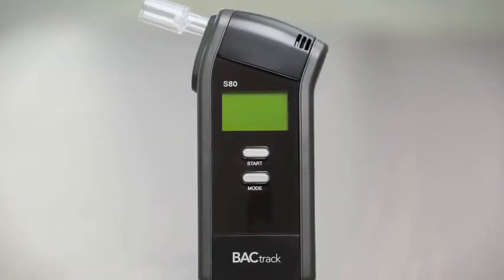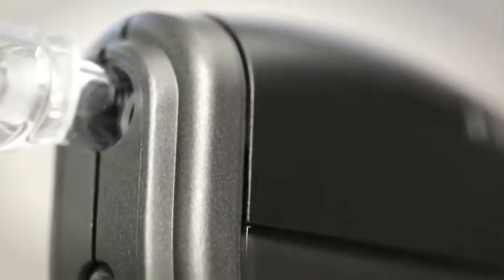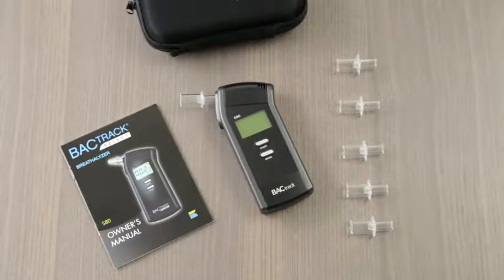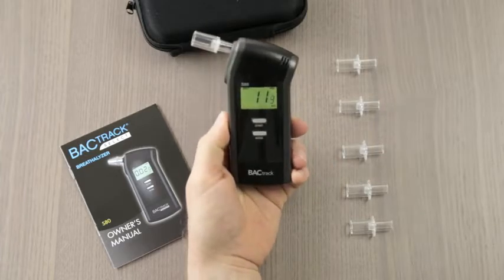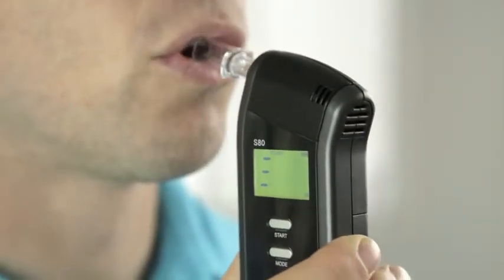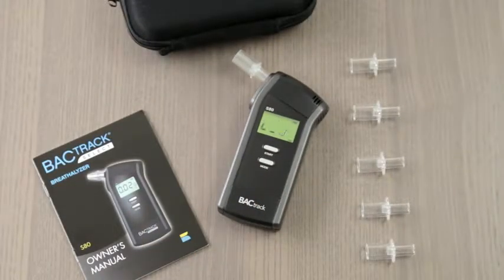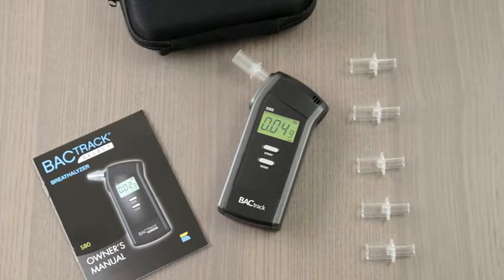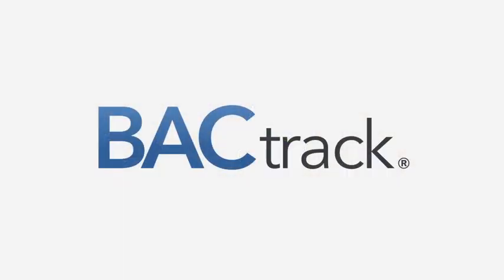Best BACtrack S80 Pro Breathalyzer Portable Breath Alcohol Tester for 2019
BACtrack S80 Breathalyzer | Professional-Grade Accuracy | DOT & NHTSA Approved | FDA 510(k) Cleared | Portable Breath Alcohol Tester for Personal & Professional Use

Powered by BACtrack's largest Xtend Platinum Fuel Cell Sensor, the BACtrack S80 Professional Breathalyzer is the most accurate breathalyzer in the BACtrack family, delivering reliable BAC results, with professional-grade accuracy. From being used as an alcohol detector for employees in businesses, to acting as an alcohol tester for patients in clinics or treatment centers, the S80 is perfect for a variety of professional alcohol sensing, detecting and testing applications. And because of its reliability and portable design, it's also great as a personal BAC breathalyzer. Help friends and family make better decisions while drinking with the accurate and affordable BACtrack S80 alcohol breathalyzer.